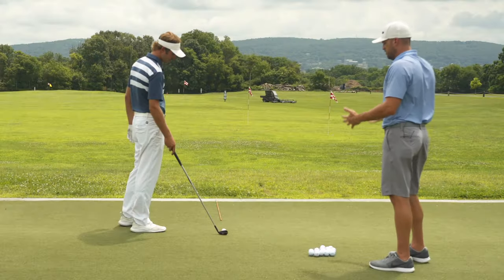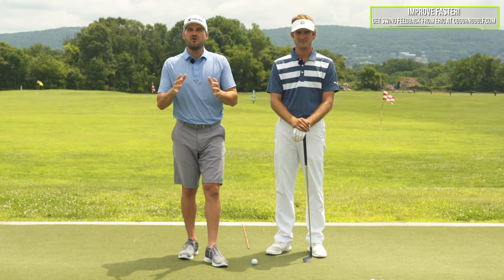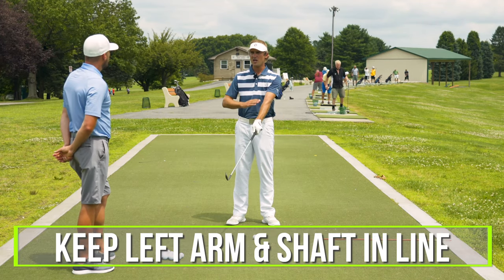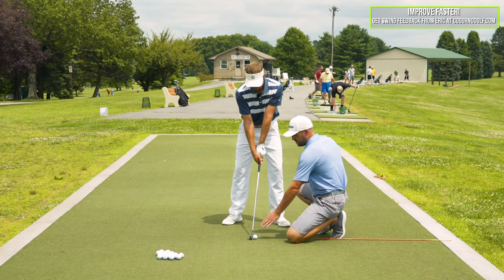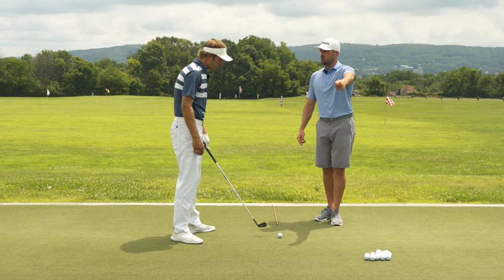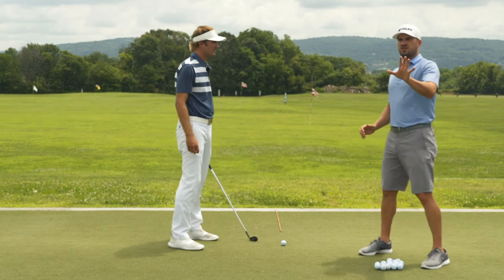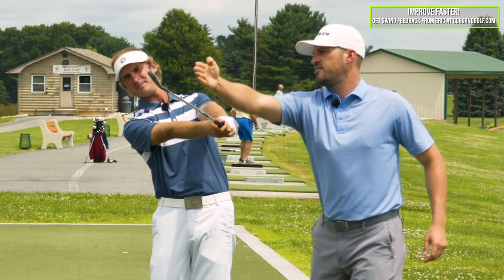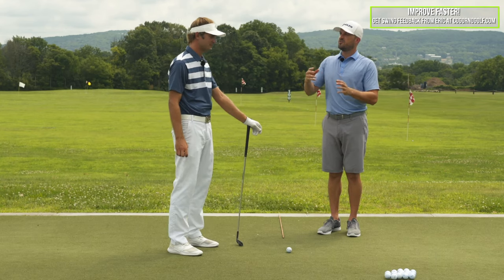GOLF: How To Fix Topped And Thin Shots - Three Sure Fire Fixes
**Steve Sieracki teaches at Woodcrest Country Club in Cherry Hill, NJ. You can find more information about Steve and his instruction

1) Used it personally. (which will be the case the vast majority of the time)

2) Thoroughly researched it and got first-hand user feedback from other professionals I trust and that have used the product/service.